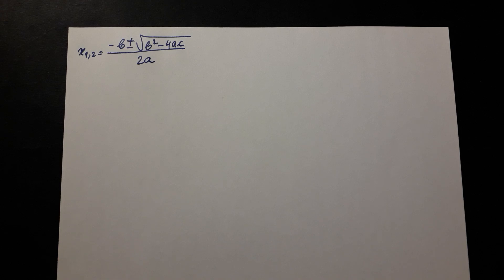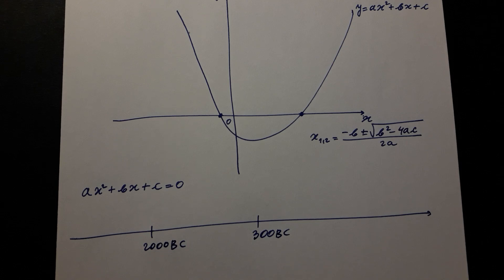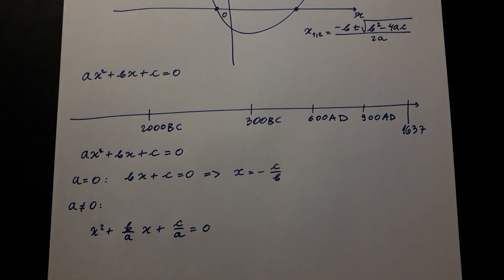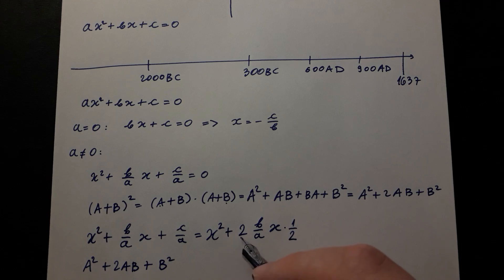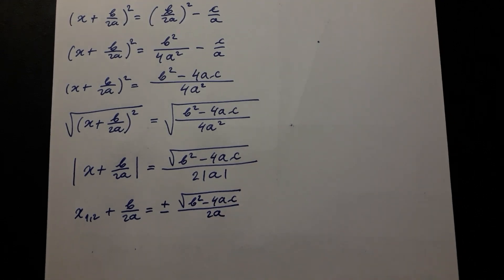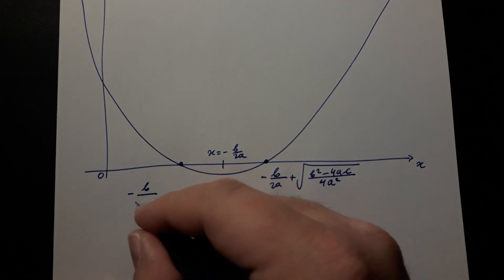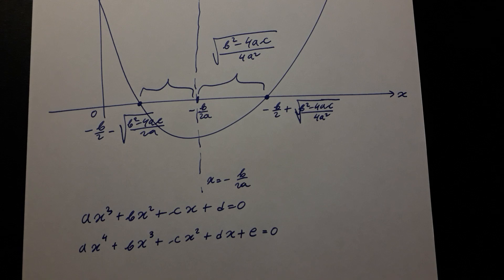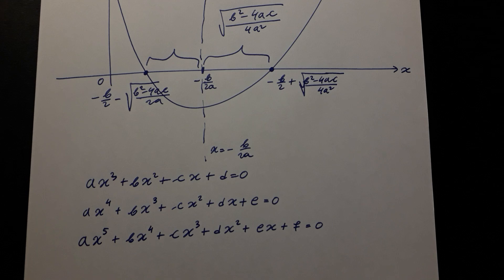How Does The Quadratic Formula Work? Proof And History Behind It!